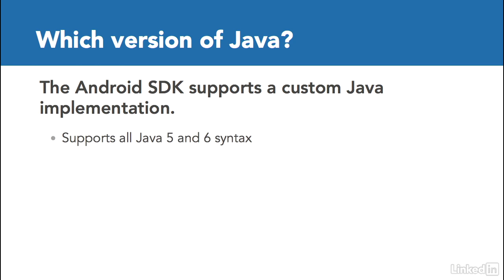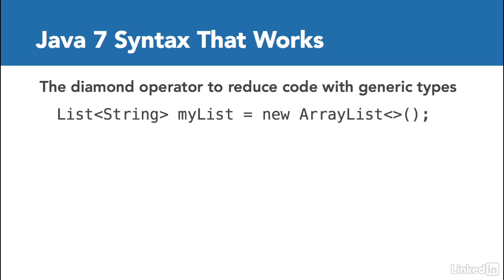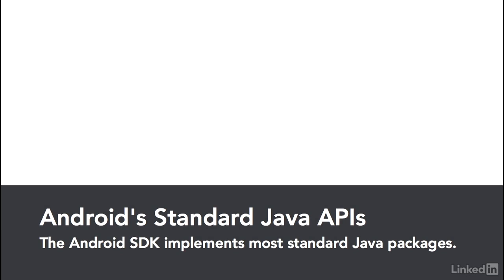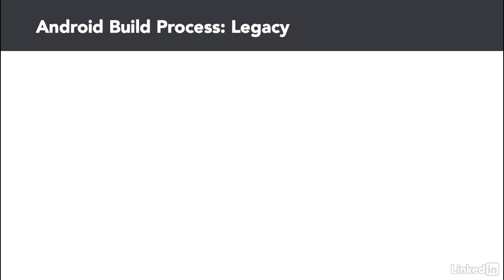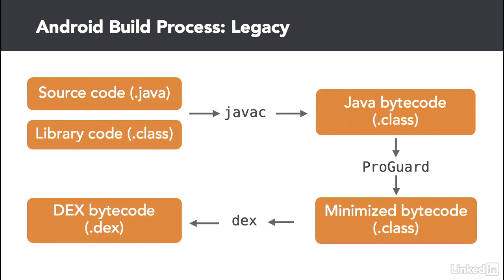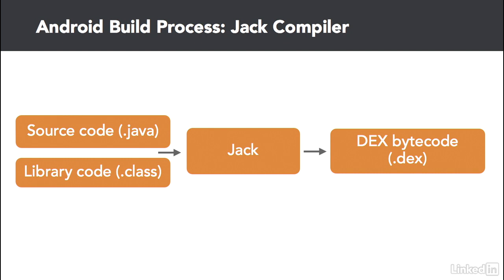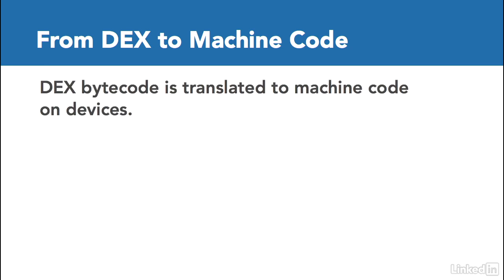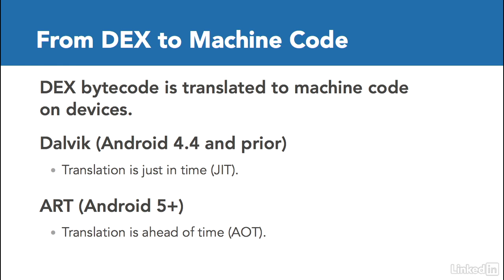E5 Programming for Android with Java